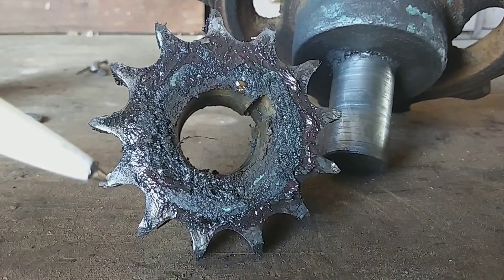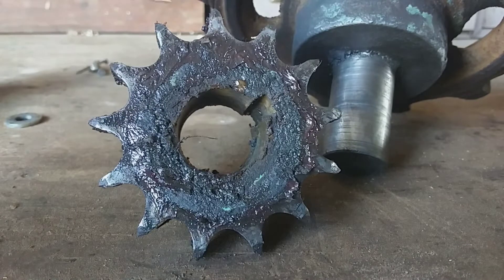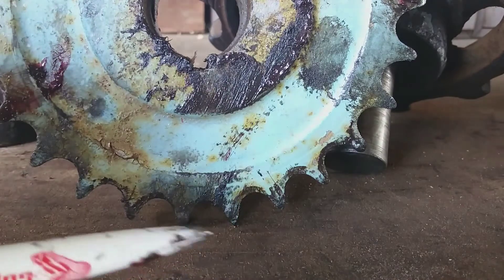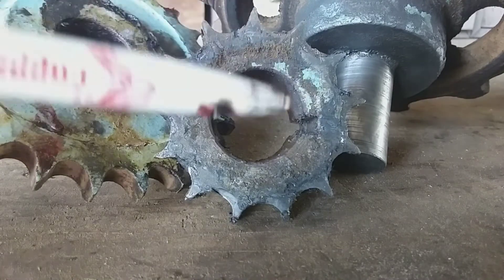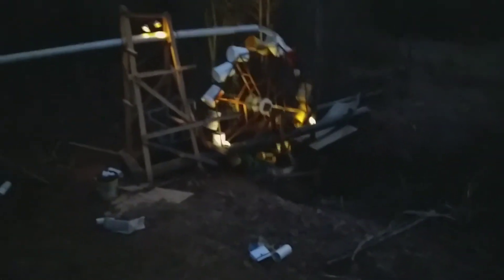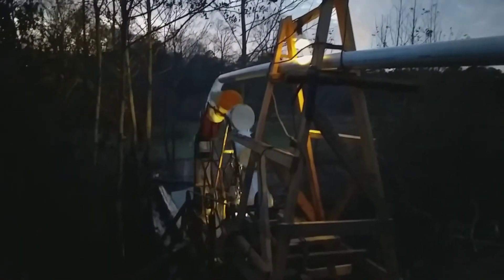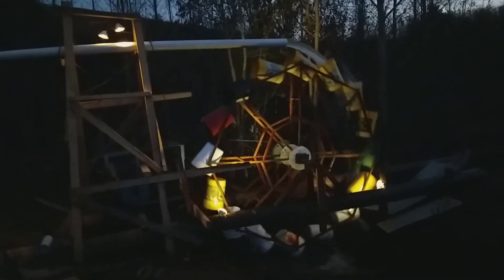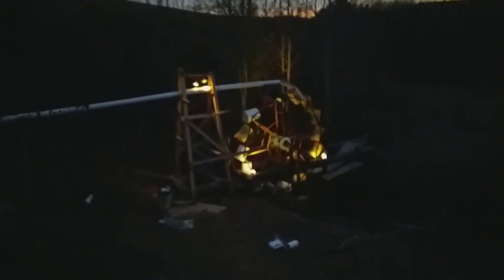Home power plant in operation! Hydro power is making electricity!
Had to replace a sprocket and grind on its teeth. Put in a chain guide now it seems we making power quite well!